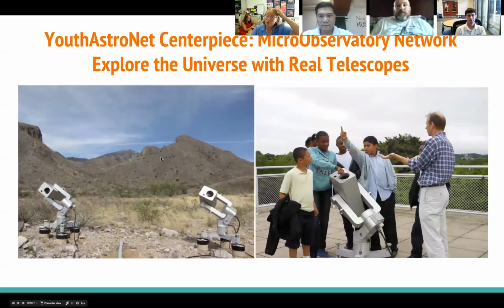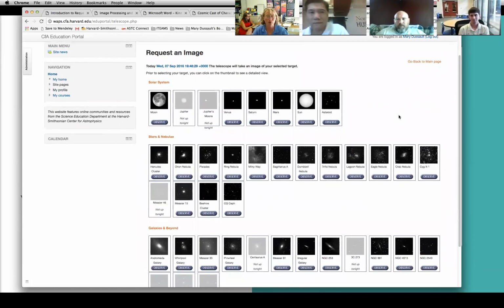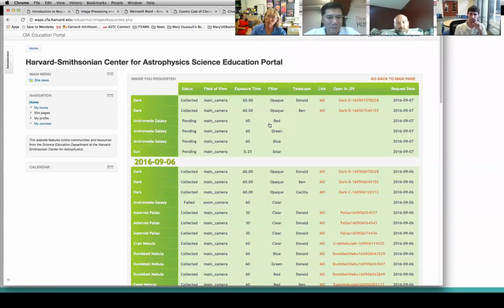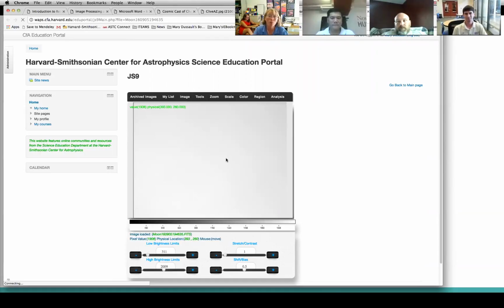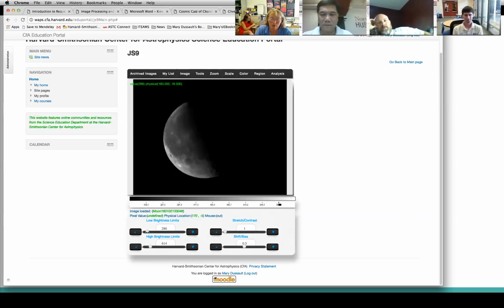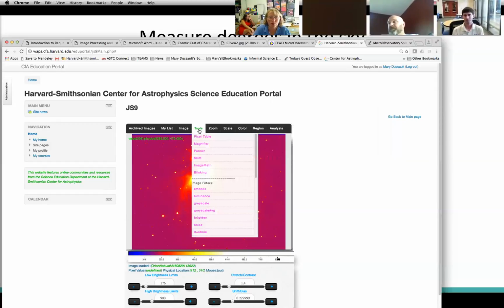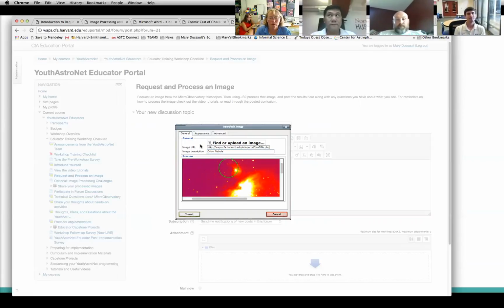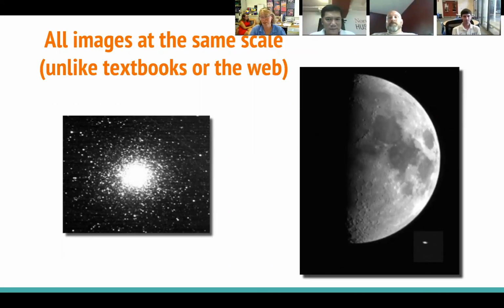YouthAstroNet Training Webinar #1 September 2016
This webinar introduces YouthAstroNet educators to the use of the MicroObservatory telescopes and the JS9 image processing tool.